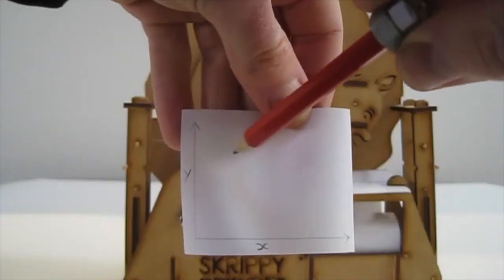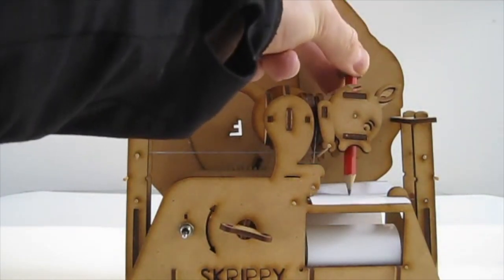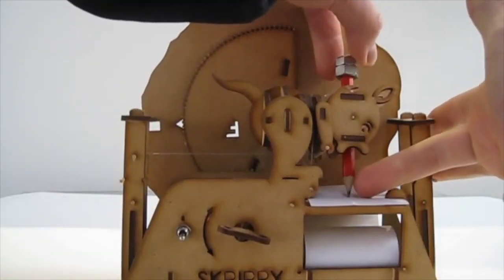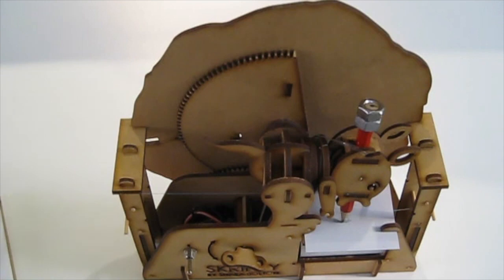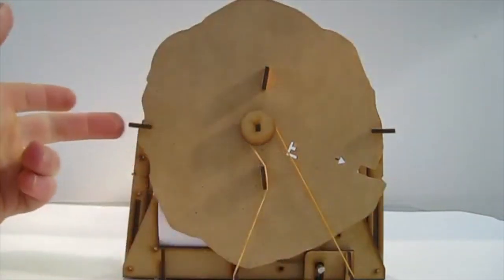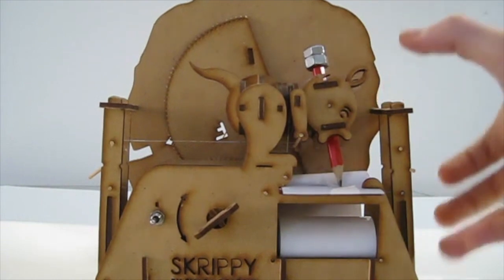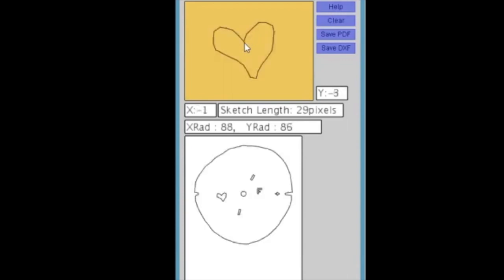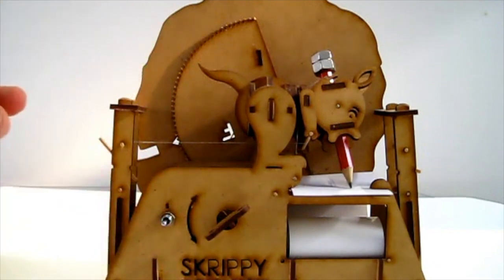Skrippy - Mechanisms in a Writing Automaton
Build a hand writing and drawing automaton. Comes with cams that make him write the word yes, as well as blank cams and software to make him draw your own words or sketches.